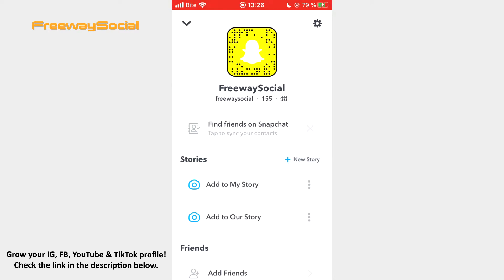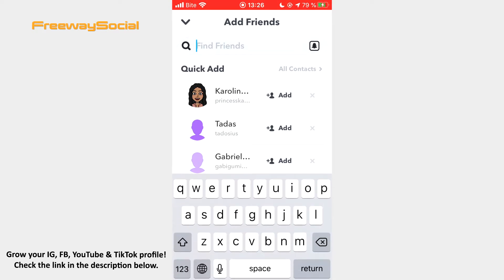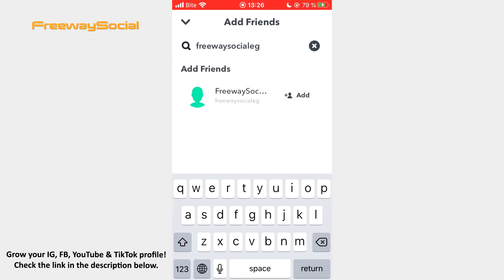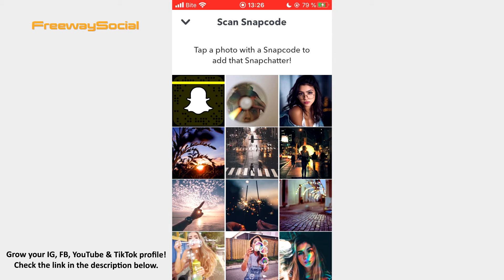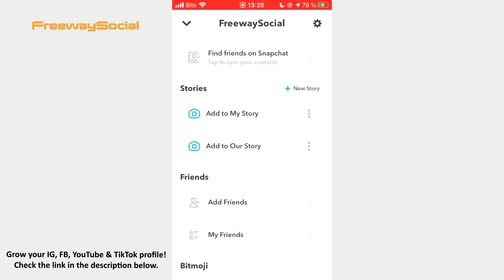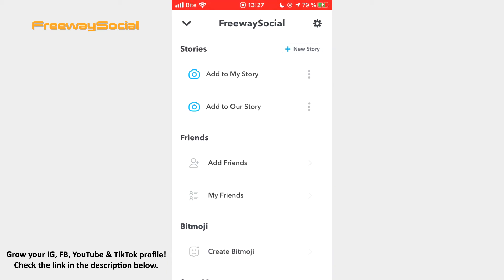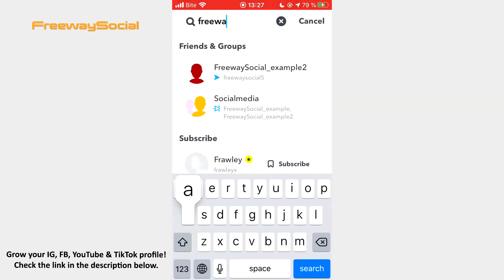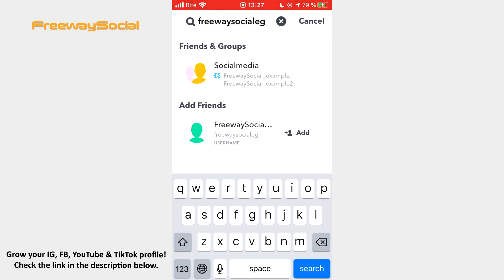4 Different Methods To Add People On Snapchat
In this video I will show you 4 different methods to add people on Snapchat!

👉 Read our article about 4 different methods to add people on Snapchat

Using Snapchat isn’t much fun unless you have friends to send snaps to or drop a message.

Follow these steps and you will learn several methods how you can do it:

1. Firstly, you can go to your Snapchat profile page, click on the Add Friends section, type in a person’s username in a search bar and add this person.
2. Secondly, you may tap the ghost icon in the upper-right corner, choose a person’s Snapcode image and press on the Add Friend button.
3. Thirdly, there is an opportunity to import the contacts from your phone’s address book and add these people on Snapchat.
4. Or you can just go to the camera screen, type in a person’s username into a search bar and tap the Add button. That’s it!

I hope this guide was helpful and you were able to add people on Snapchat.